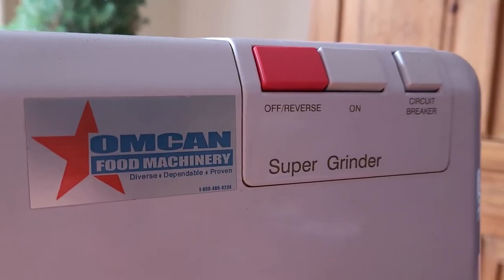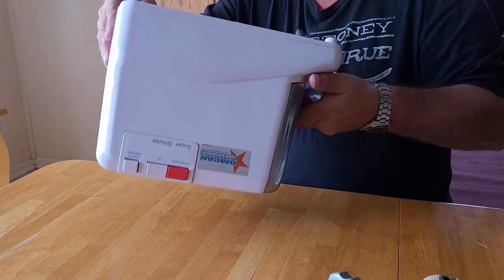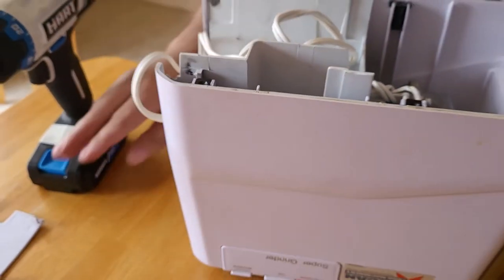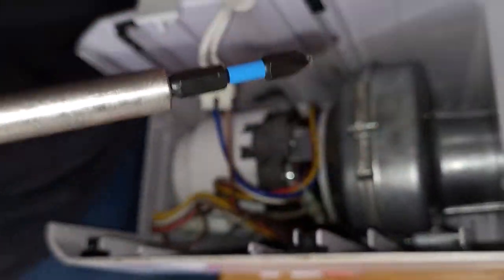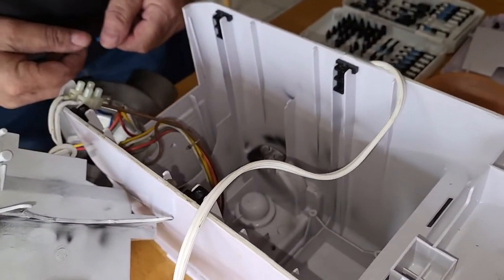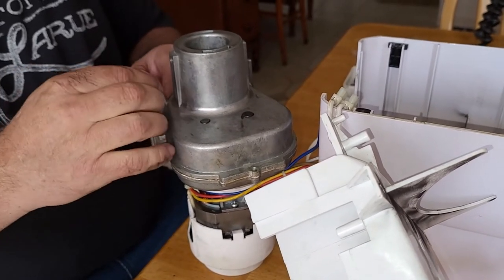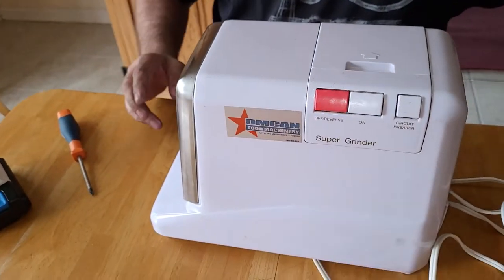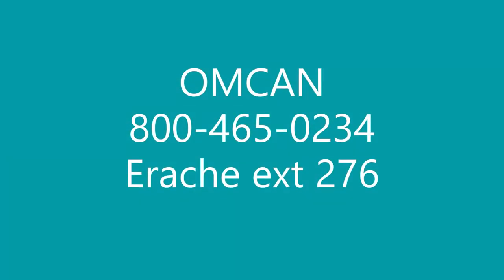Omcan meat grinder repair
Step by step tutorial to change out a stripped drive gear.